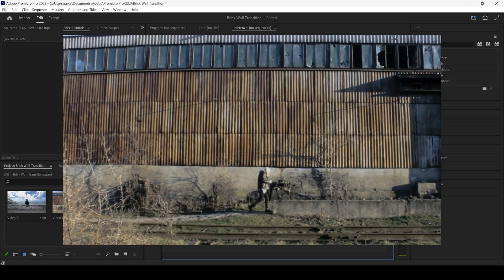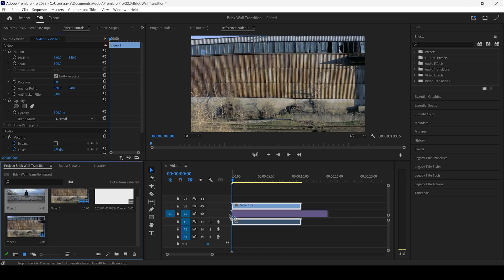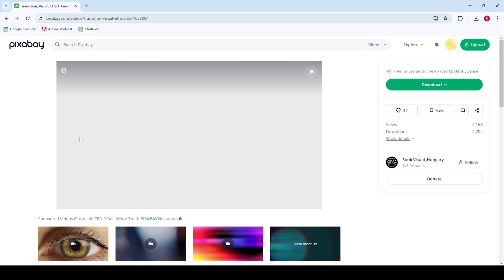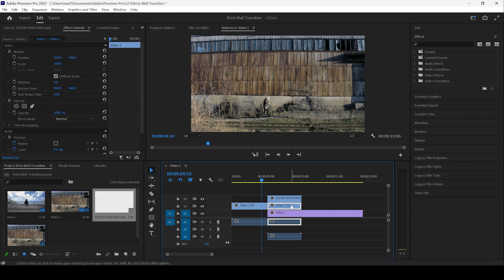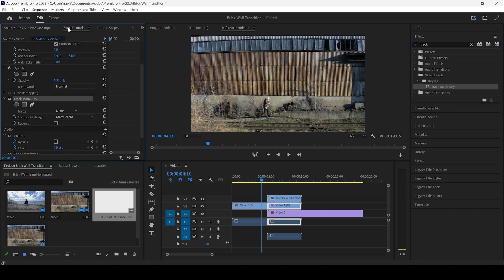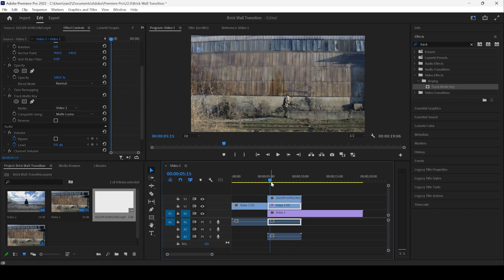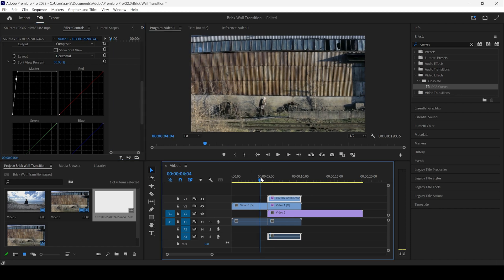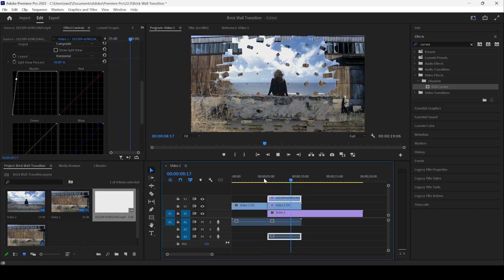Brick Wall Transition - Adobe Premiere Pro Tutorial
In this adobe premiere pro tutorial, we will be learning to make Brick Wall Reveal Transition in a very simple and easy way.
WE will be using an overlay and then apply track matte key effect on to the footage and generate cool bricks reveal transition that you see in Harry Potter movie.